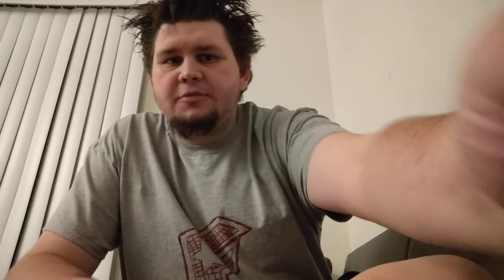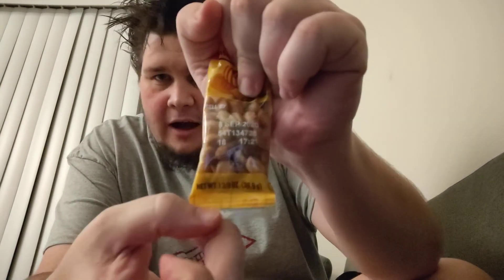Keeping on the nuts train with this honey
I ear Frito lay munchies honey roasted peanuts